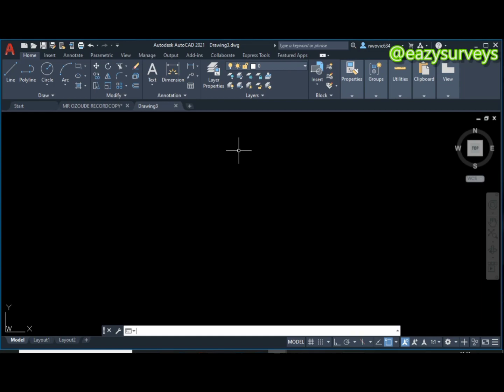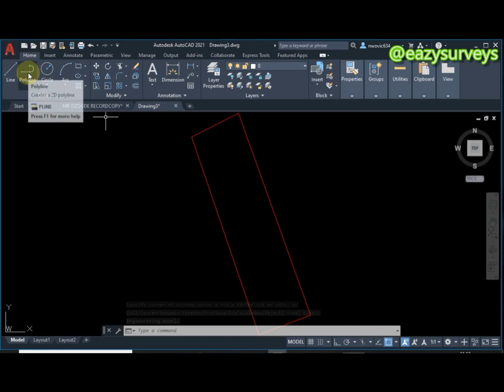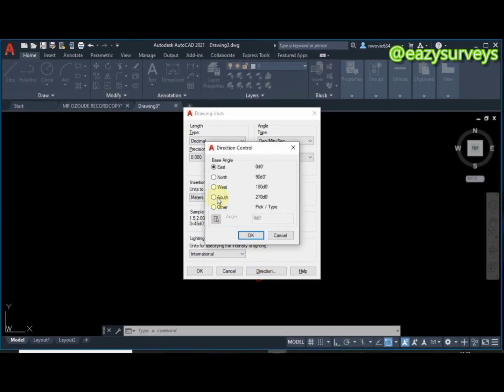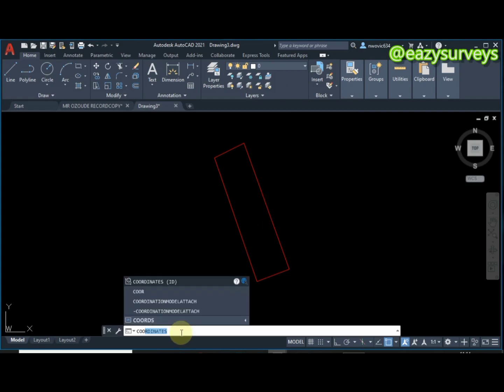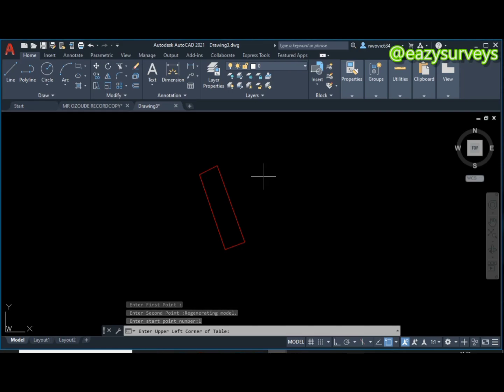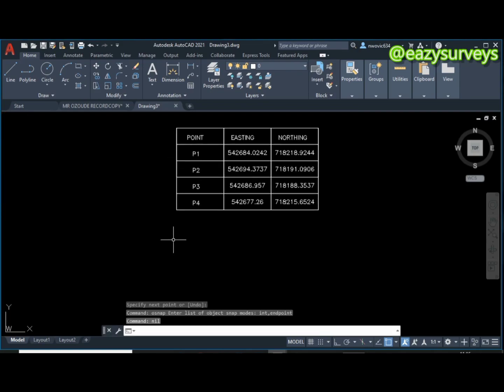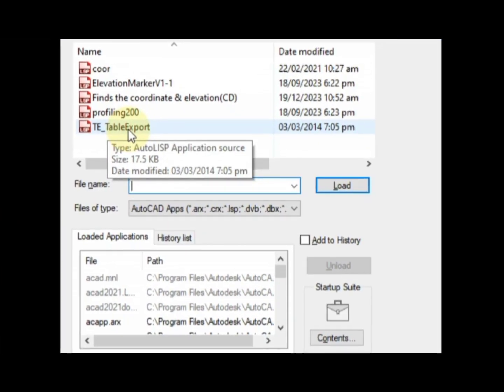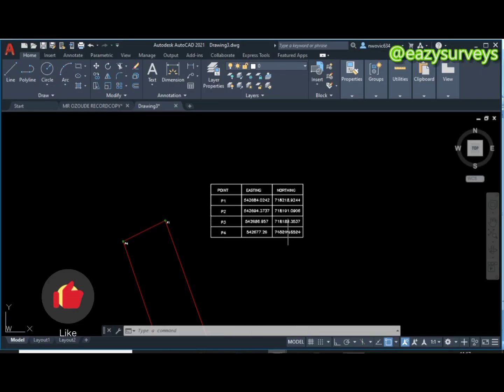Display Multiple Coordinates(XY) with Table Autolisp || autocad autolisp tips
Coordinates with Table autolisp helps you while creating setting out drawing, It will create a coordinate table according to the coordinate points placed in the drawing.